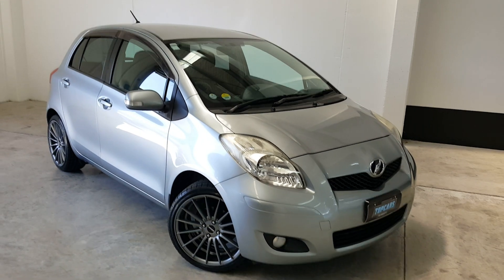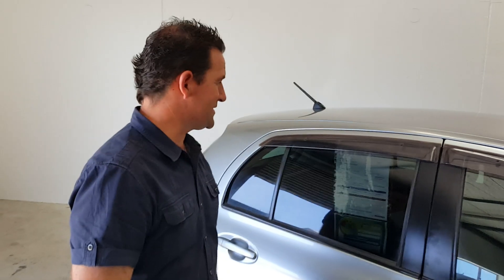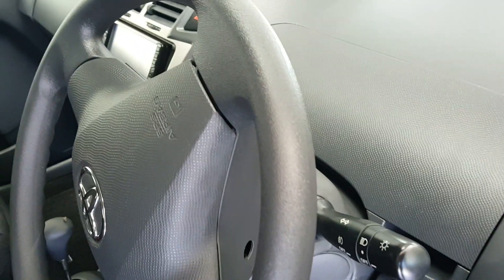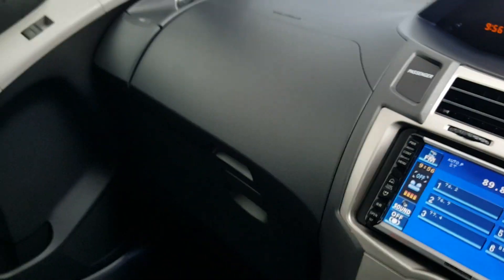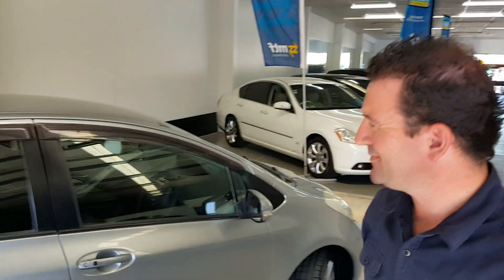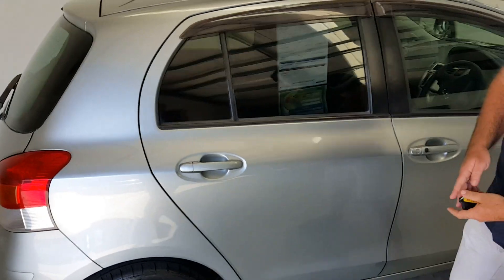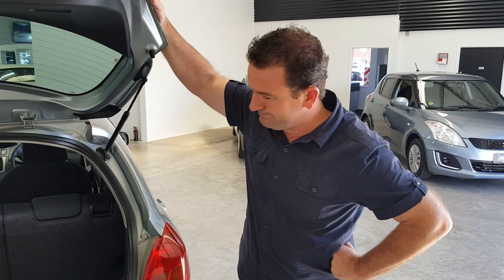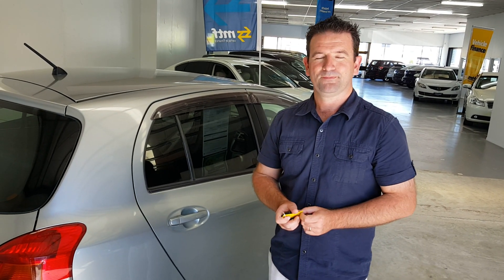2009 Toyota Vitz 1.3 #12224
Only 18,182kms,  8 x airbags, great value!